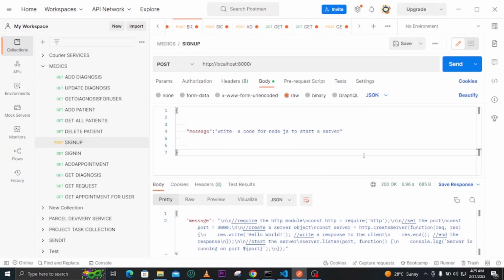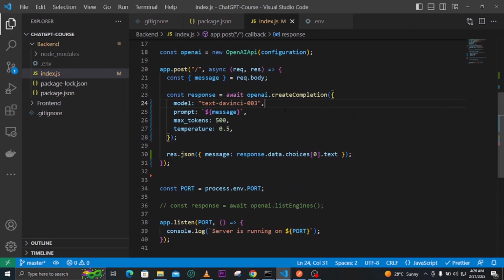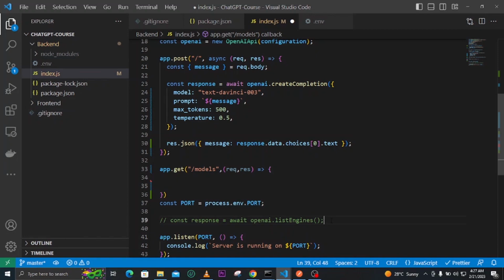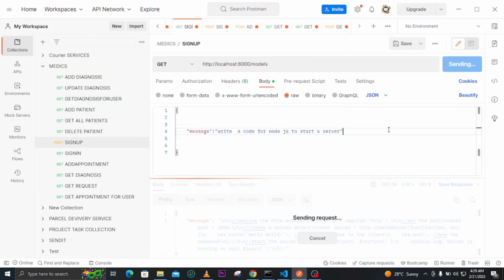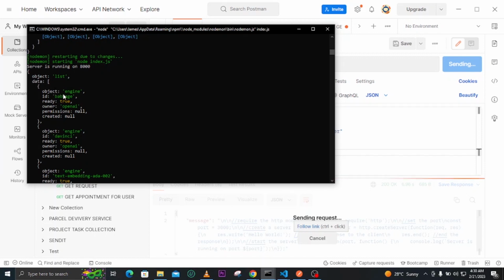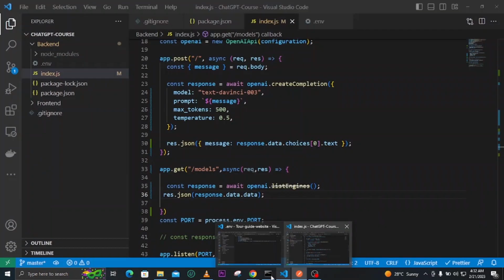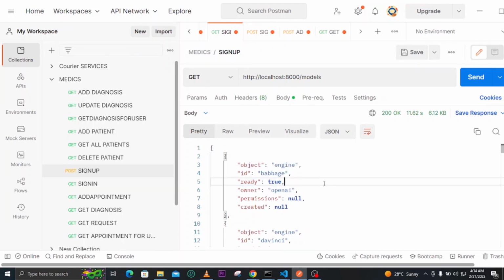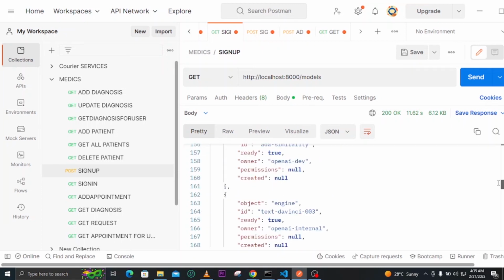Let's Create ChatGPT Clone - Other OpenAI models that we can use.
In this video we will be looking all other openAI models that we can use.